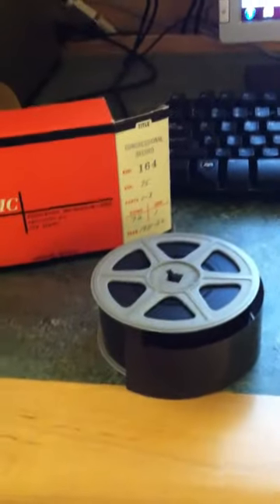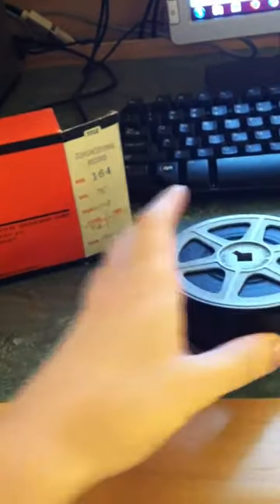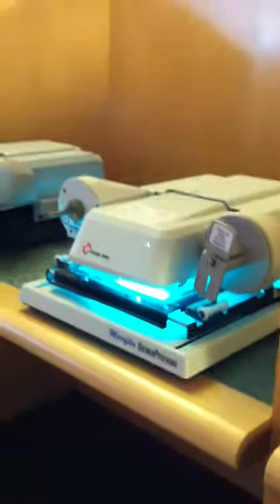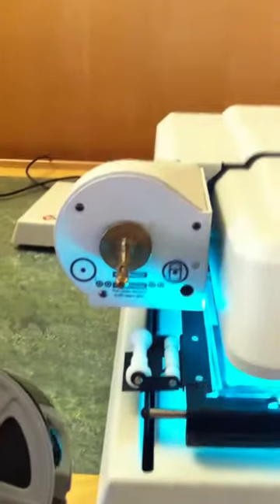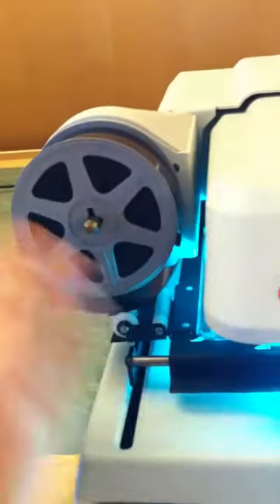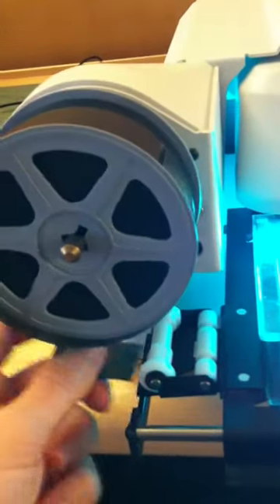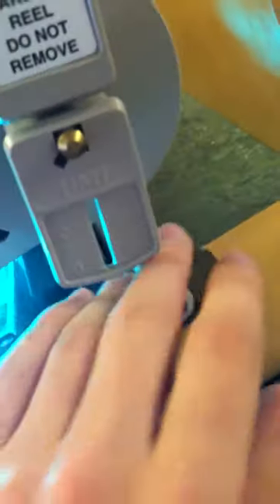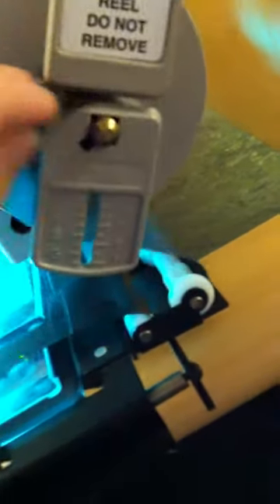EDU 290H: Ipod Touch Video Microfilm Tutorial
A description of how set up a digital microfilm reader in Park Library.